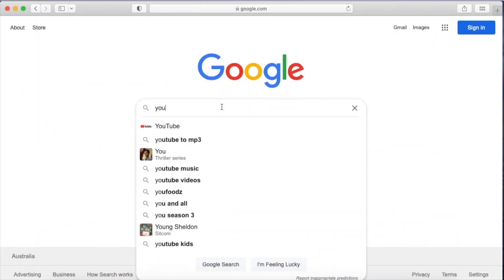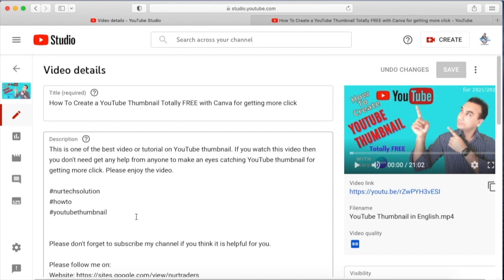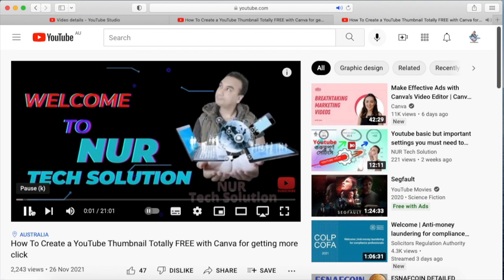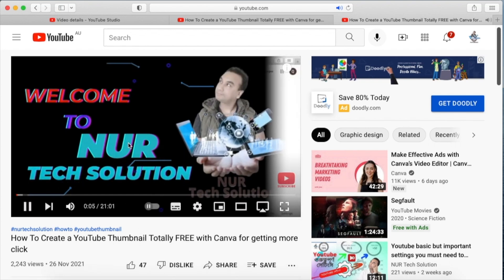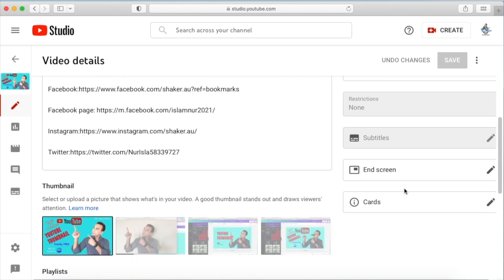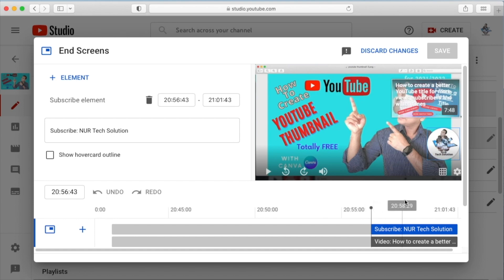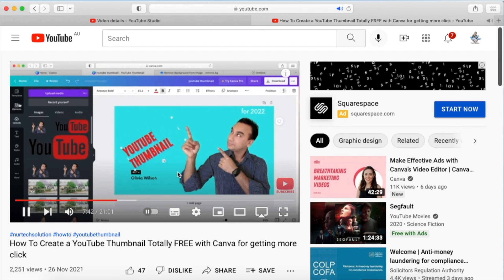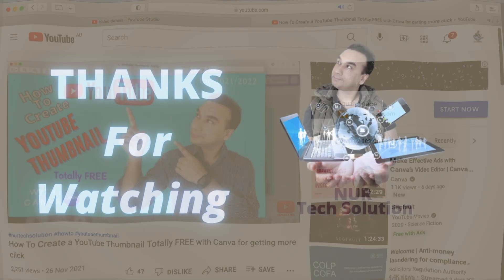Just 3 settings for your YouTube channel to get more views, clicks and subscribers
This helpful video is about just 3 YouTube settings for your channel which can change your life on YouTube platform.